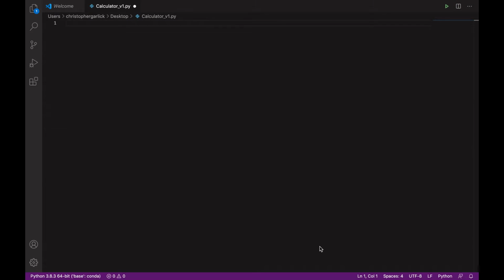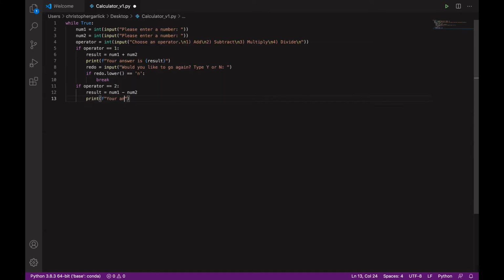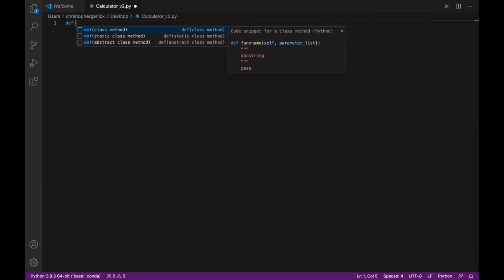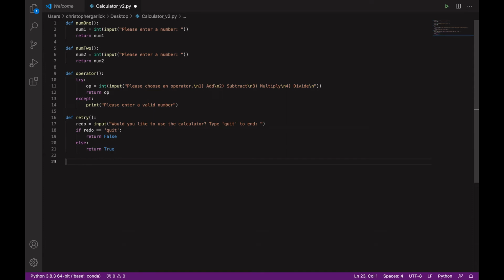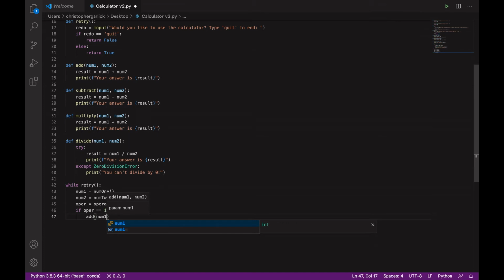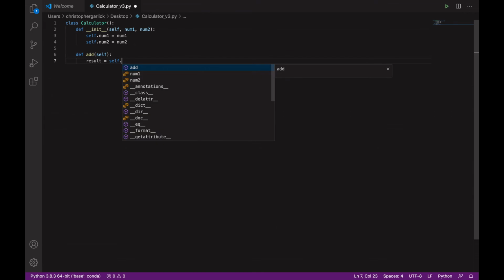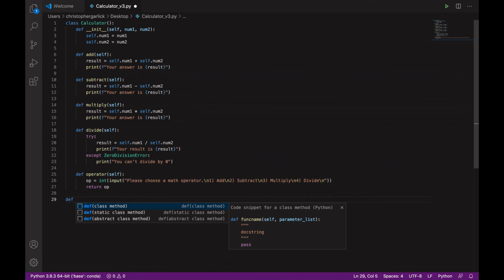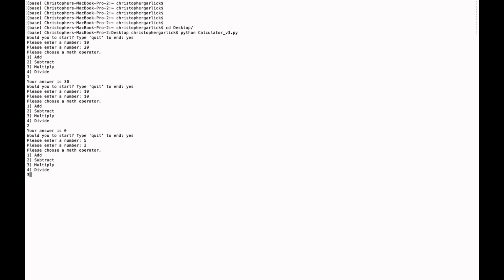How to code a Calculator... in 3 ways!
In this code along we go through three different ways of how to code a simple Terminal/Command Line based Calculator. In the first version we cover While loops and If statements, the second we create the calculator using functions and finally we use OOP to create a Calculator object with it's own methods.